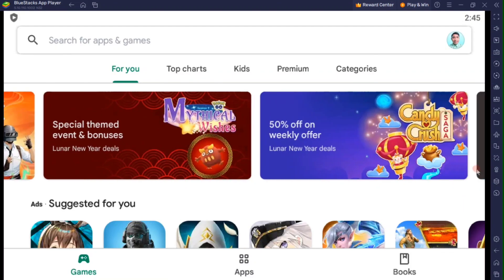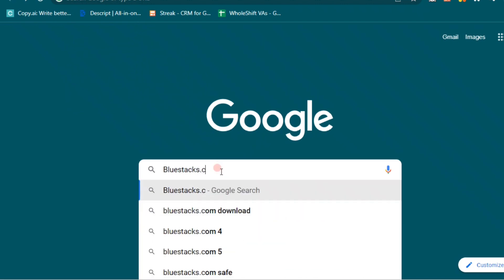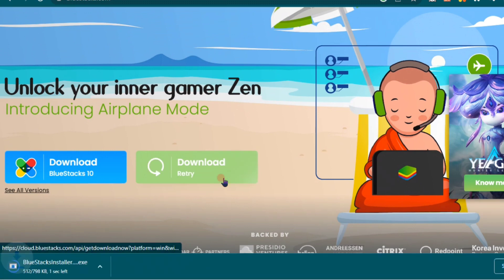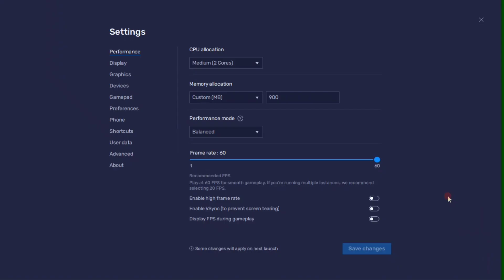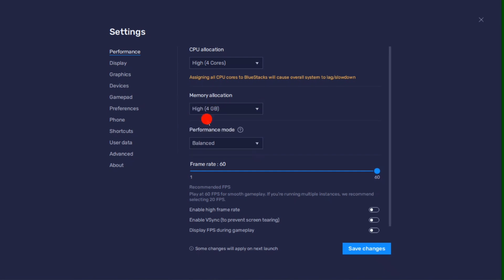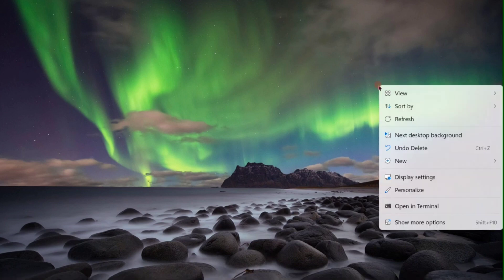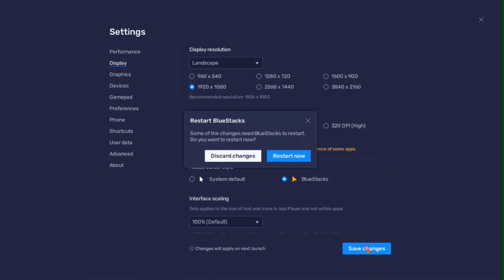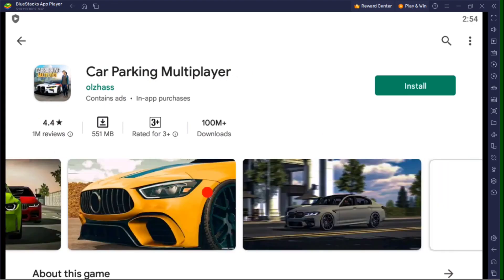How To Play Car Parking Multiplayer on PC Laptop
In this video you will learn How To Play Car Parking Multiplayer on PC Laptop